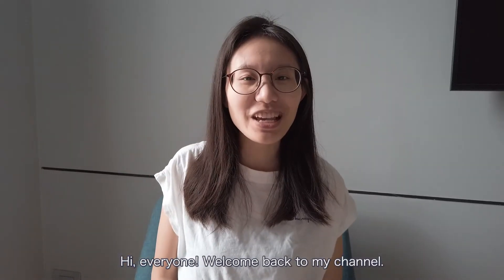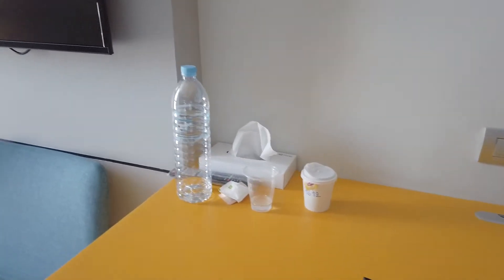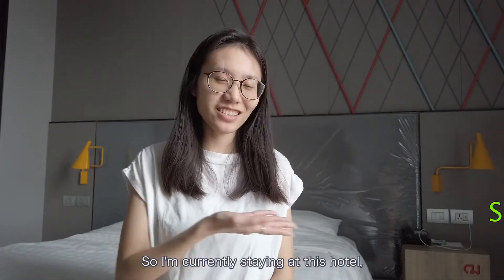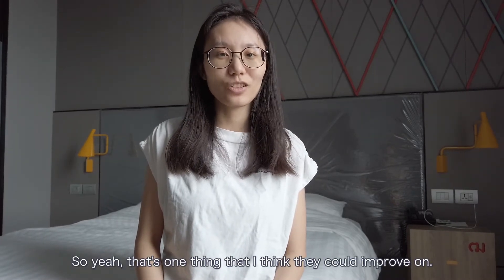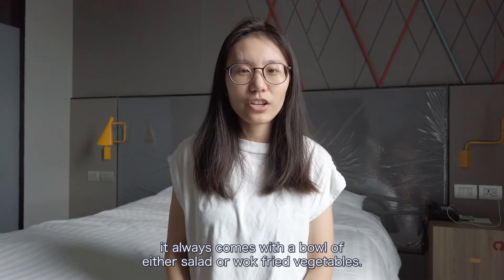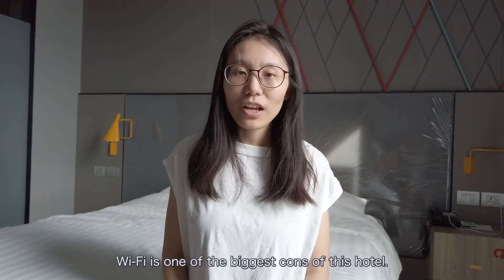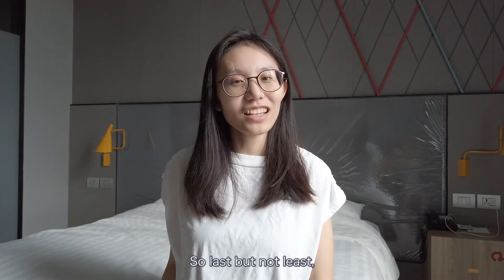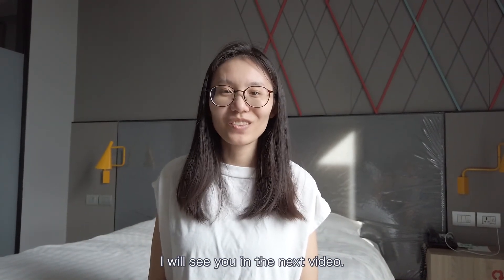Bangkok Thailand Quarantine ASQ Hotel Room Tour & Review丨Traveling During The Pandemic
This is a room tour and review of my quarantine stay in May, 2021 at ibis Styles Bangkok Sukhumvit Phra Khanong.
I talk about the check in process and the pros and cons of this hotel in this video. The pros and cons are divided into different categories: space, food, service, wifi, and price.
My flight landed before 6:00 o'clock in the afternoon, so my whole stay was 14 days, and I'm out of quarantine now.